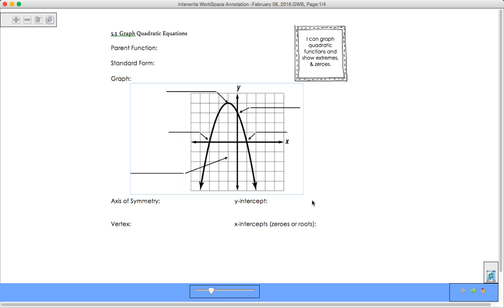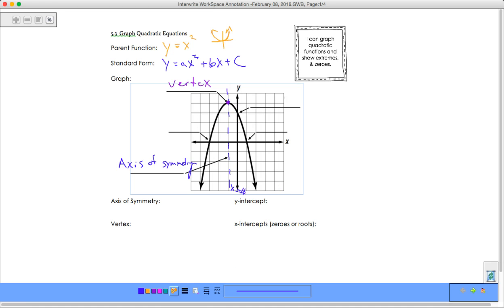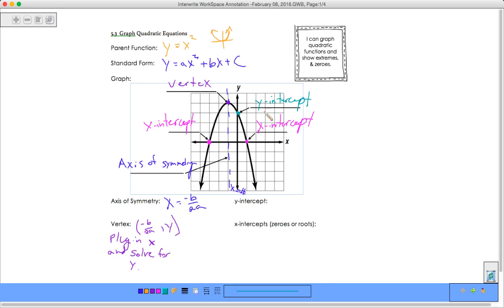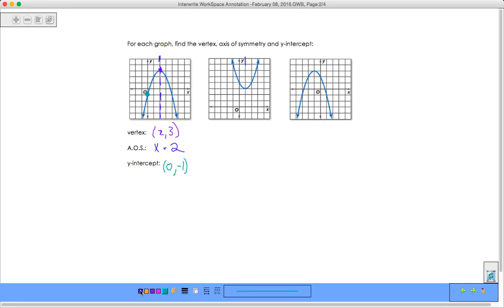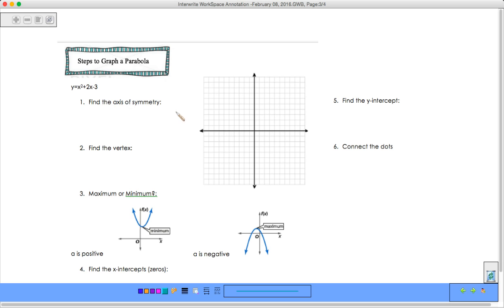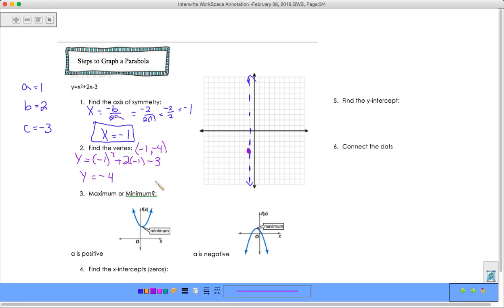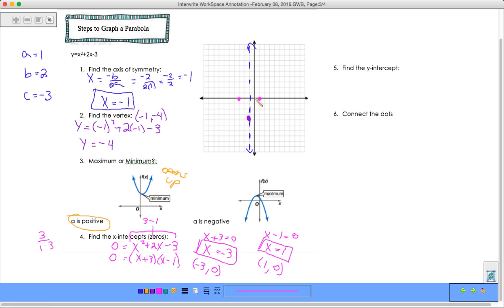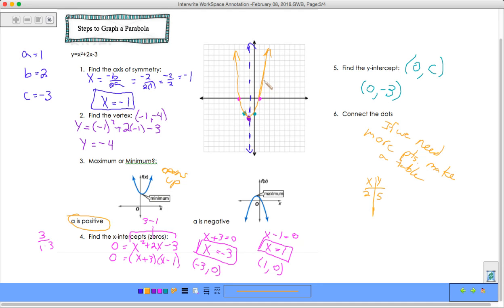Graphing Quadratic Functions